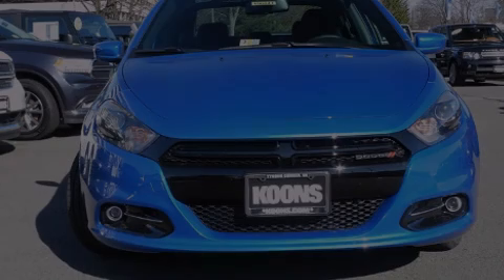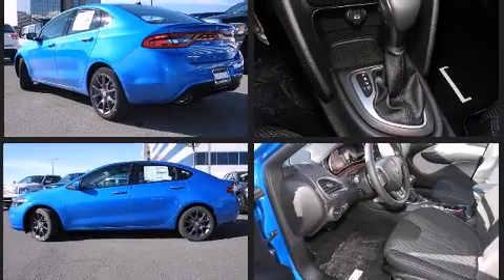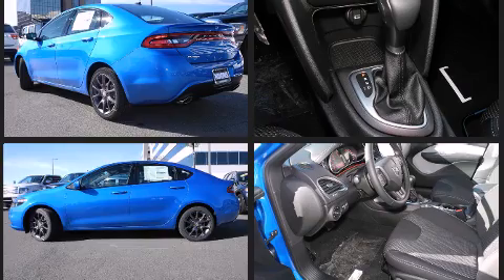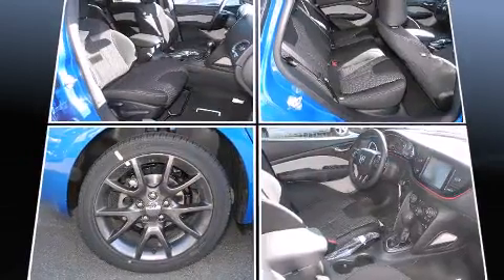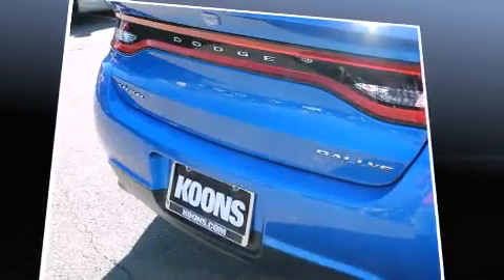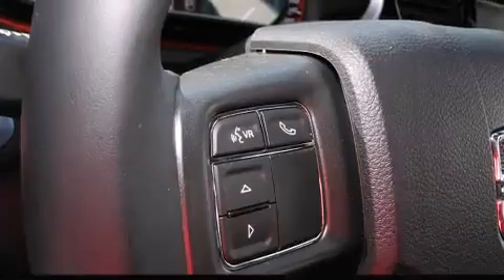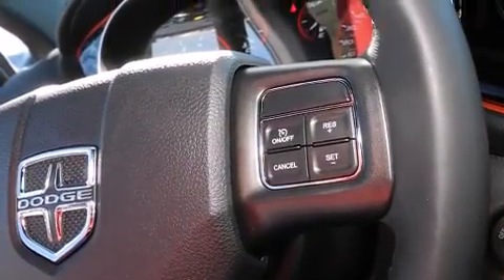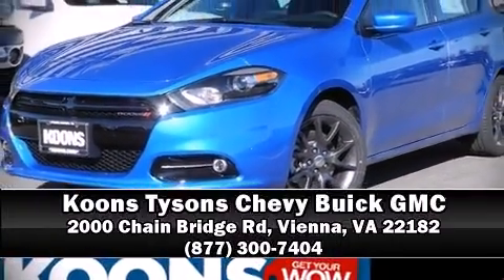2015 Dodge Dart SXT in Vienna, VA 22182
The 2015 Dodge Dart. This 4 door, 5 passenger sedan is ready to drive off the showroom floor! Smooth gearshifts are achieved thanks to the 2.4 liter 4 cylinder engine, and for added security, dynamic Stability Control supplements the drivetrain. All of the premium features expected of a Dodge are offered, including: speed sensitive wipers, an outside temperature display, front bucket seats, fully automatic headlights, telescoping steering wheel, an overhead console, and power windows. Dodge ensures the safety and security of its passengers with equipment such as: head curtain airbags, front and rear SIDE impact airbags, traction control, brake assist, anti-whiplash front head restraints, a panic alarm, and 4 wheel disc brakes with ABS. This car was designed with safety in mind, allowing you to drive with even greater assurance. Our experienced sales staff is eager to share its knowledge and enthusiasm with you. They'll work with you to find the right vehicle at a price you can afford. Come on in and take a test drive!